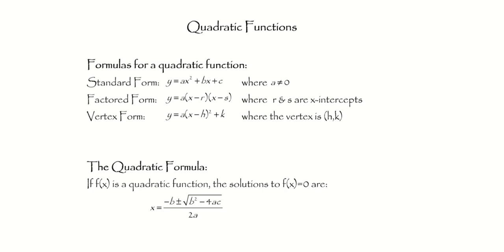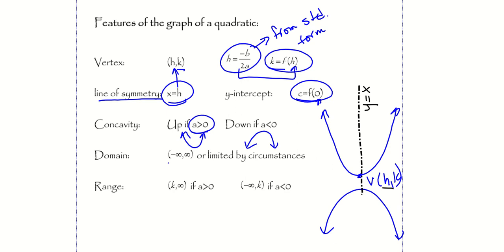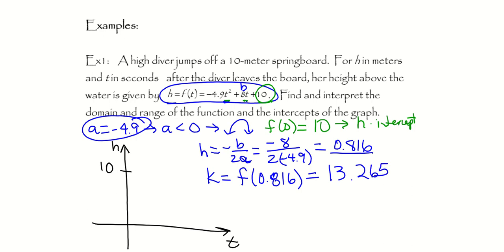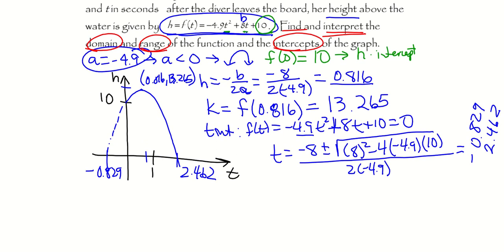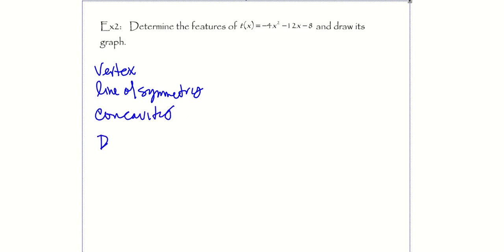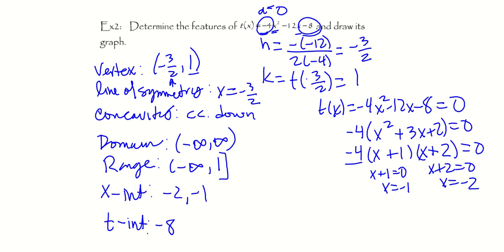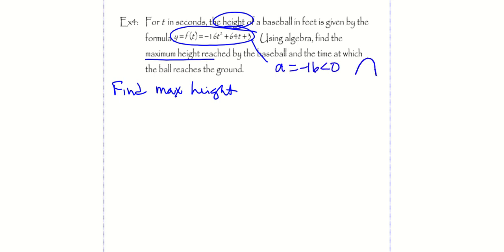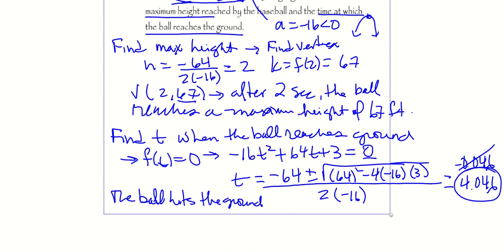HPC U7 5a Quadratic Functions Features Video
After watching the video and filling in your Quadratic Functions Notes, do WS/Quadratic Functions Part 1: 8,9 and complete the U7-5a Homework Feedback Form